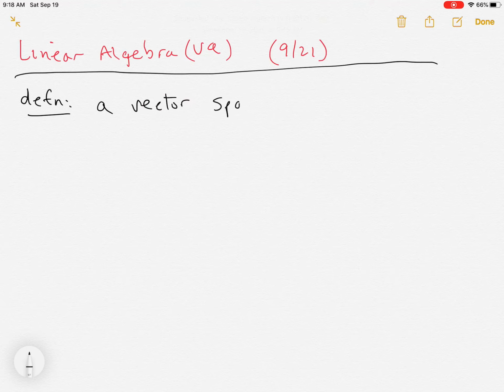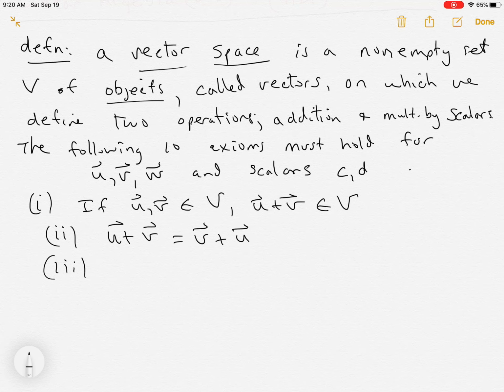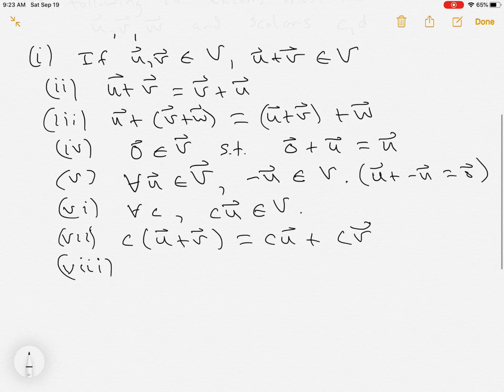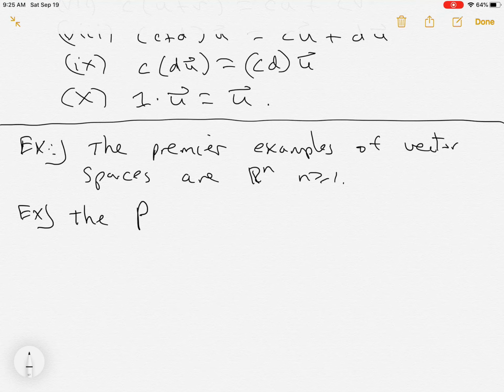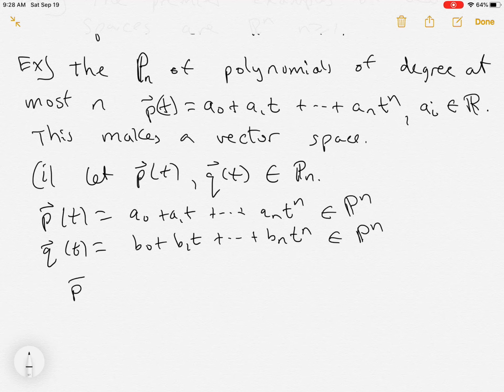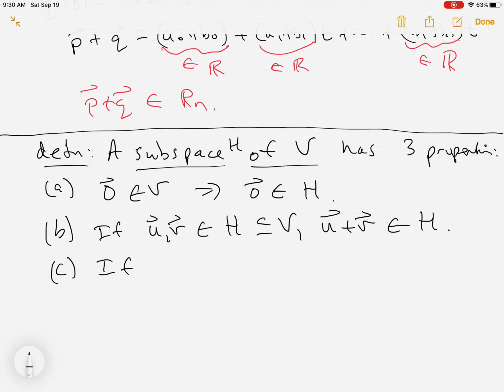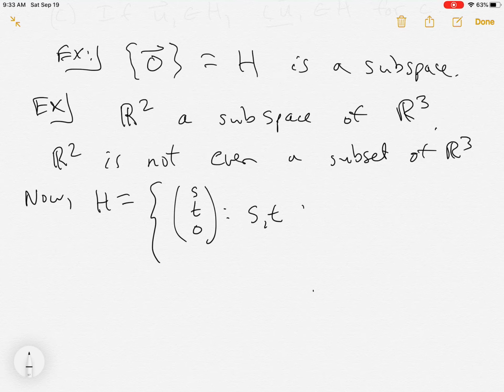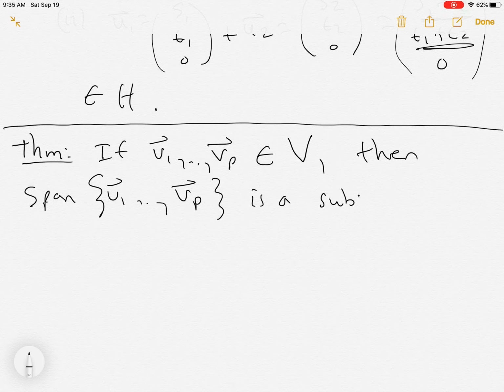M250V9-Vector Spaces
Watched 9/21